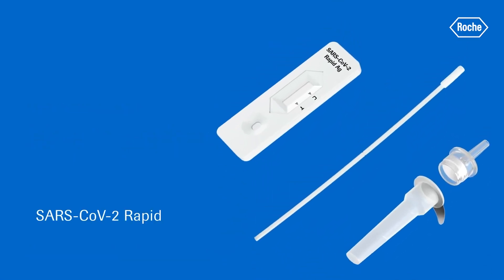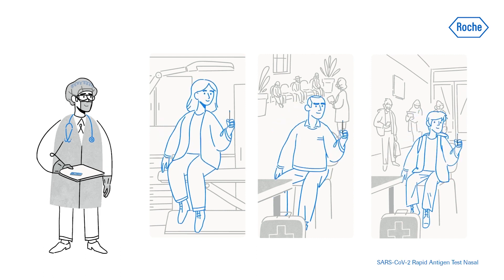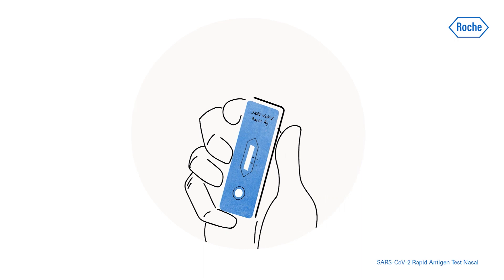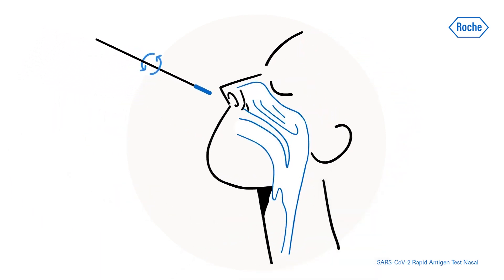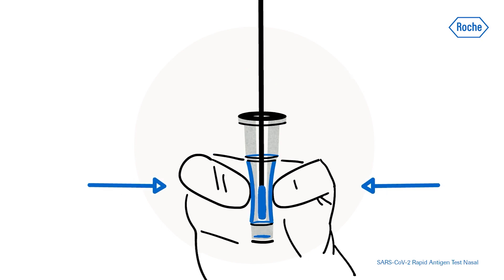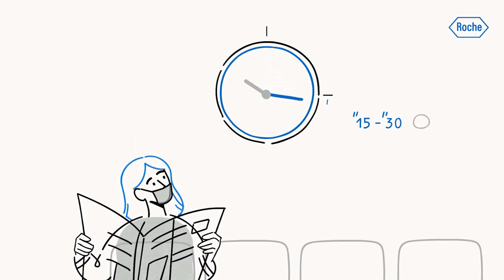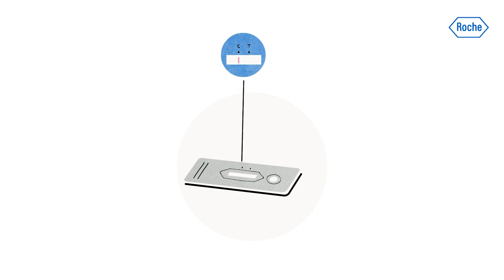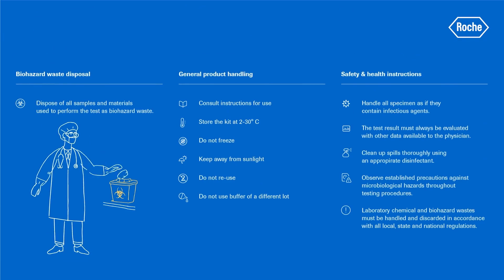Roche Covid-19 sneltest (antigeen) - Gebruiksaanwijzing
De Roche Covid-19 sneltest is een antigeentest waarmee u kunt achterhalen of u op dit moment drager van het Covid-19 virus bent. Deze sneltest heeft een ontheffing van het ministerie van VWS voor gebruik door particulieren.

Het heeft als voordeel dat de test goed werkt met een ondiepe neusswab. U hoeft met de wattenstaaf alleen maar 2 - 2,5cm uw neus in te gaan om voldoende materiaal af te nemen voor de test.